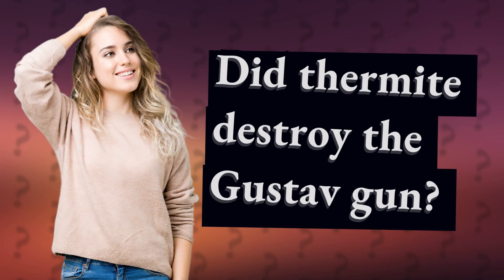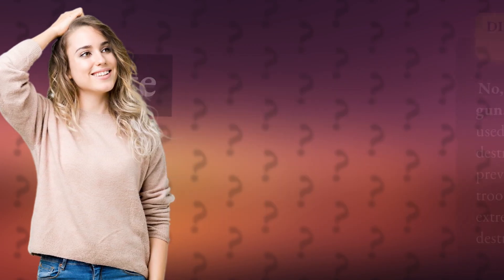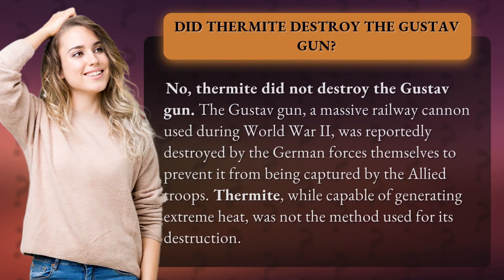Did thermite destroy the Gustav gun?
Did Thermite Destroy the Gustav Gun? The Truth Revealed • Thermite Myth • Discover the real reason behind the destruction of the Gustav gun during World War II, debunking the popular myth about thermite's role in its demise.